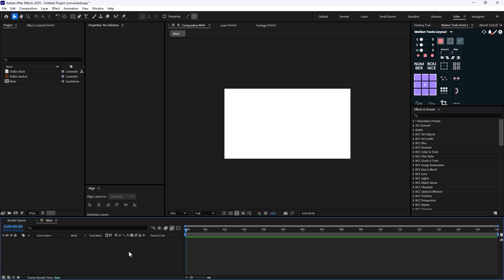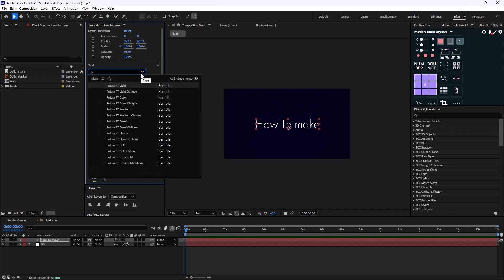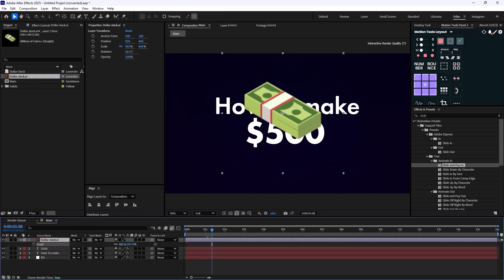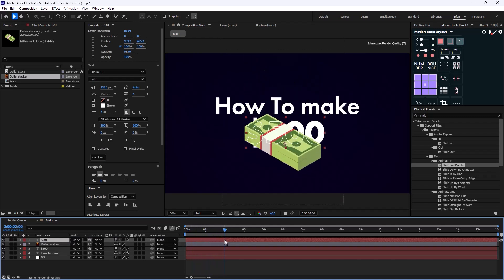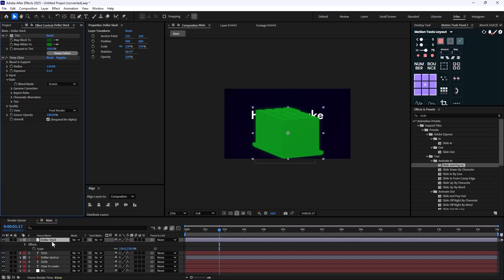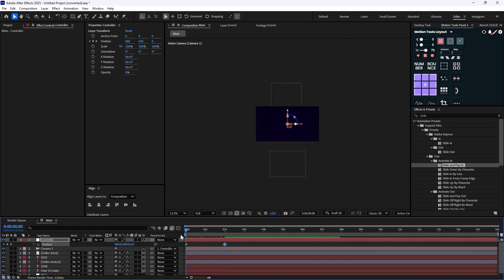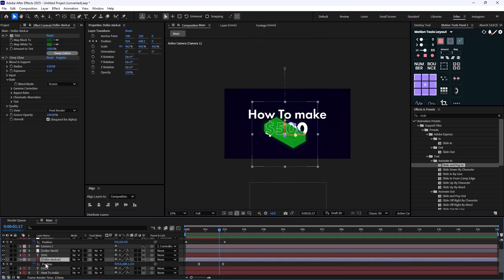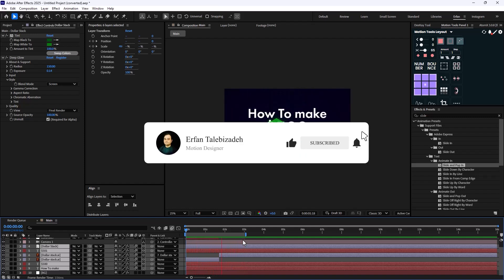Create advanced outline text animation with smooth camera movement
👋 Hello and welcome to this video. In this video, I am going to show you how you can outstanding outline text animation with camera movements

🔗 want me to edit your projects? Just fill out this form

🛠 Tools Used:

Deep Glow

📄Chapters:

00:00 Intro
00:25 Text and background design
01:43 Text Animation and Outline Effect
04:30 Camera Movement